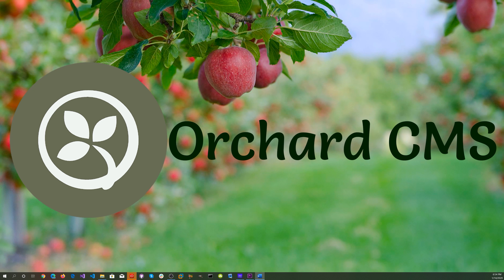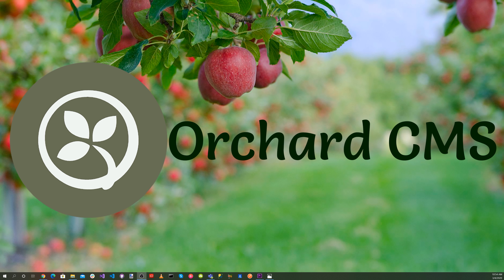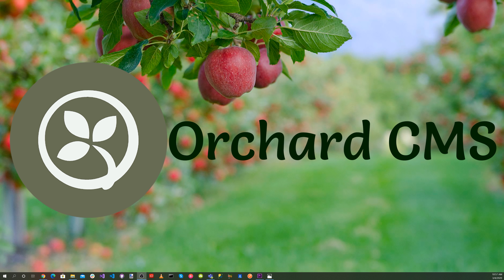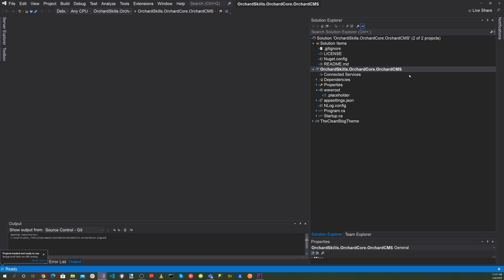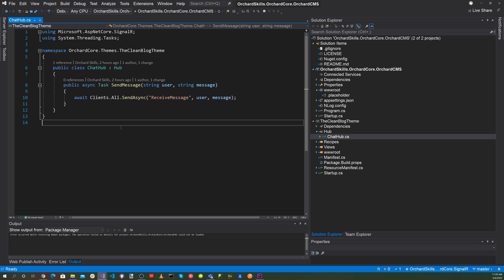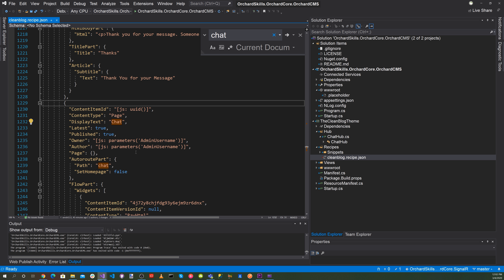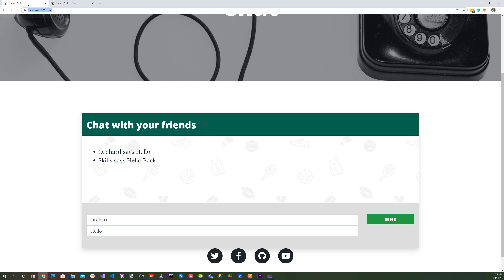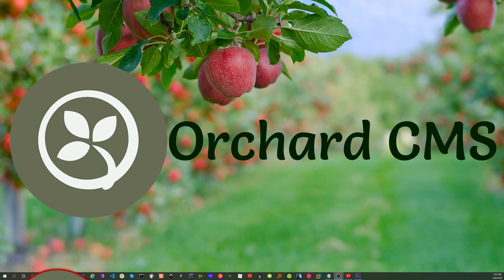Orchard Core CMS Web Chat App with SignalR